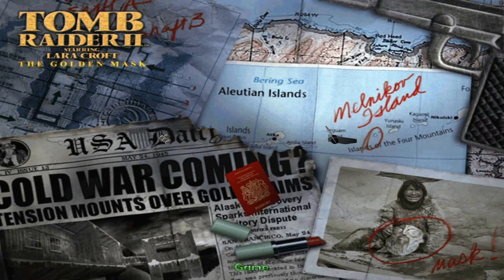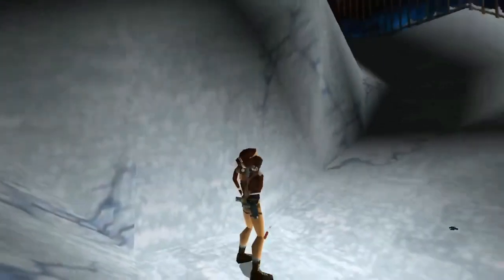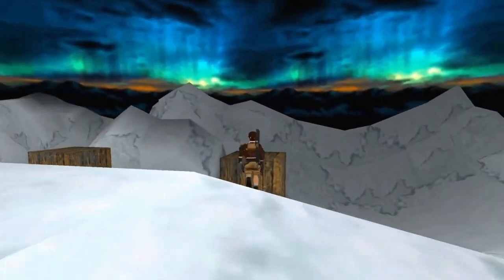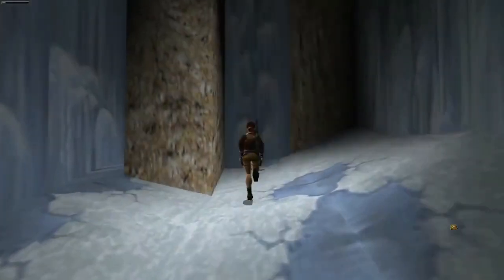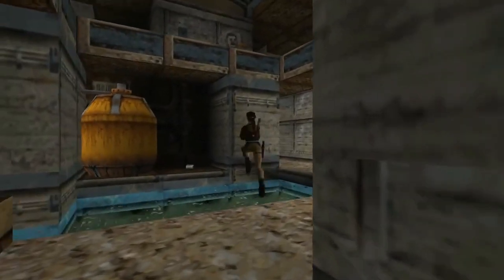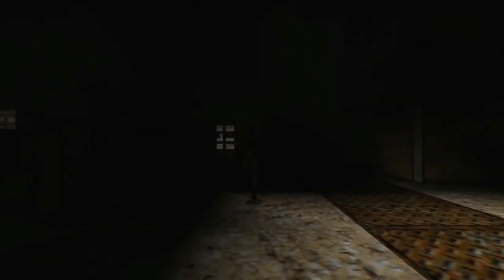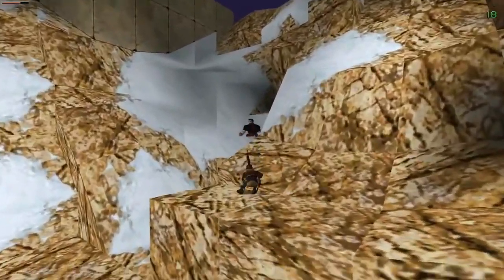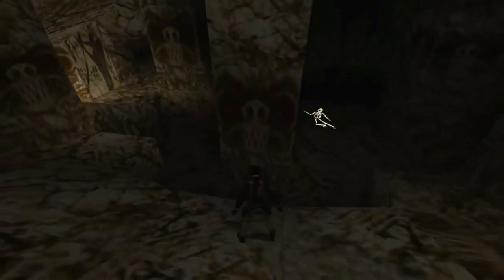TR 2 Walkthrough Golden Mask Cold War/ Fool's Gold Ep 1